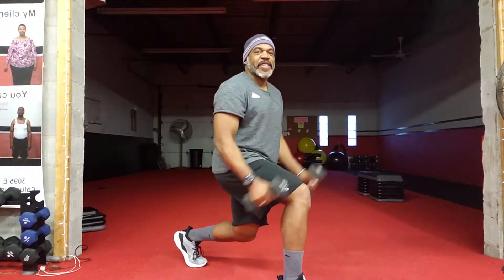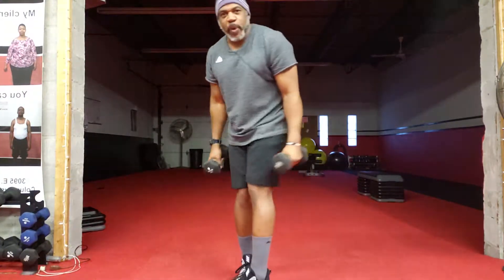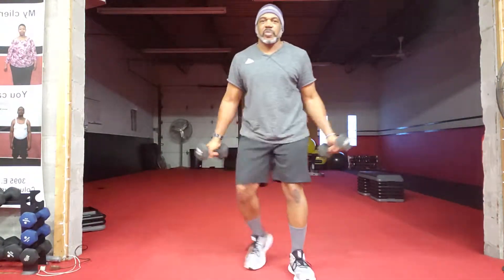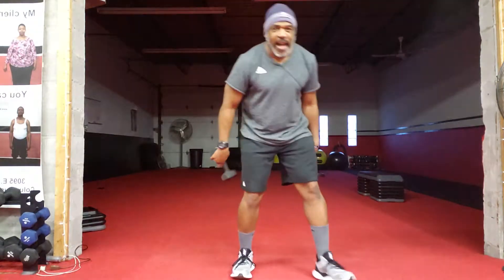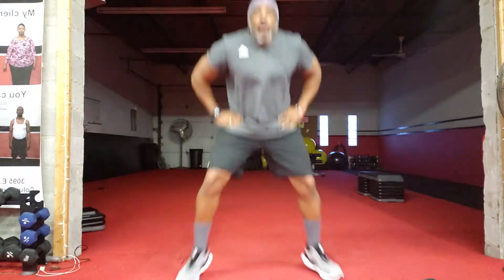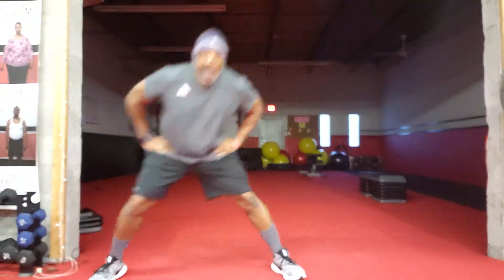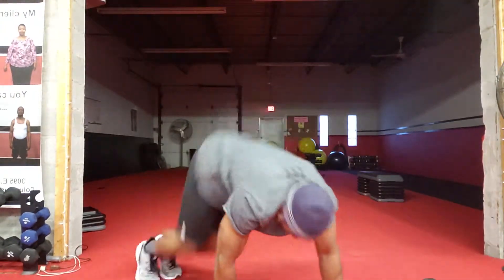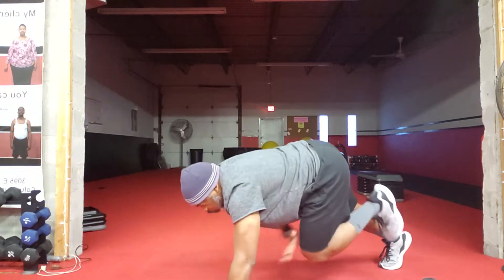Wednesday workout of the week